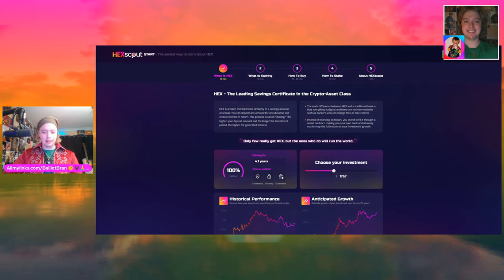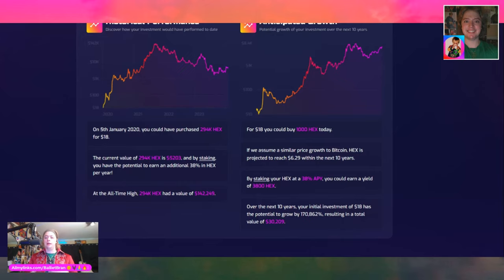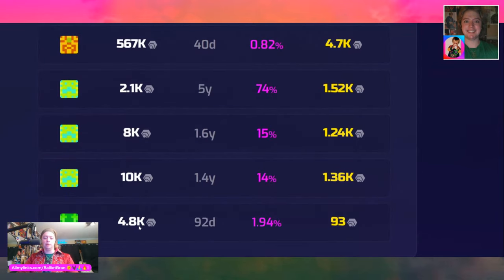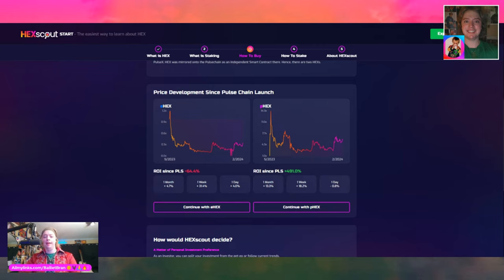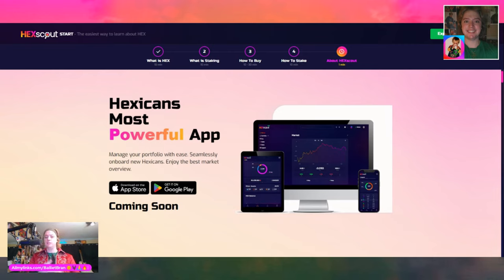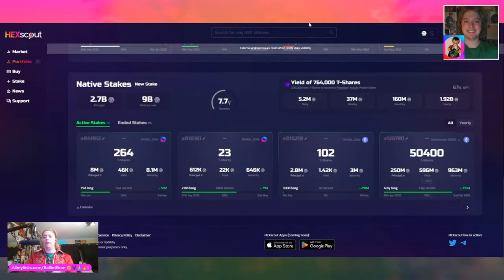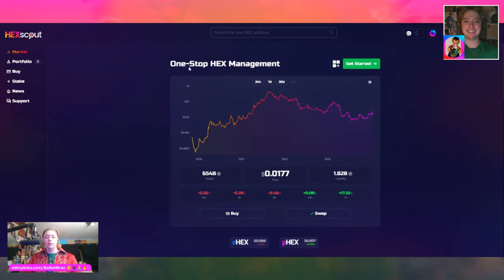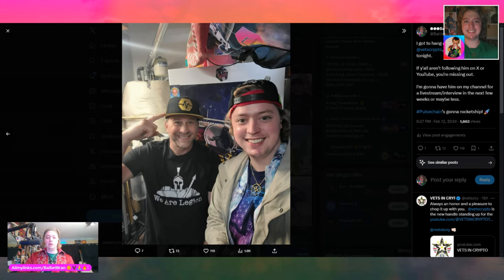An In-depth Review Of HexScout.com (BallietBran) February 13th, 2024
- BallietBran